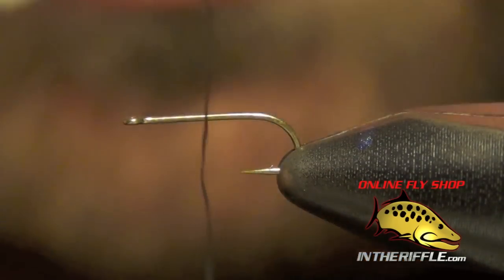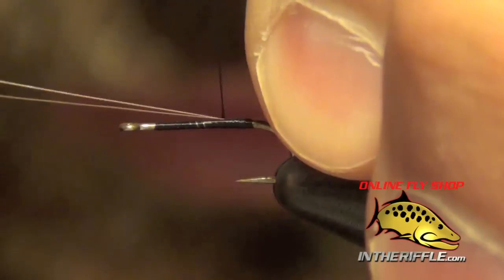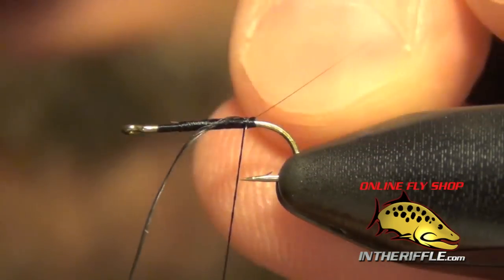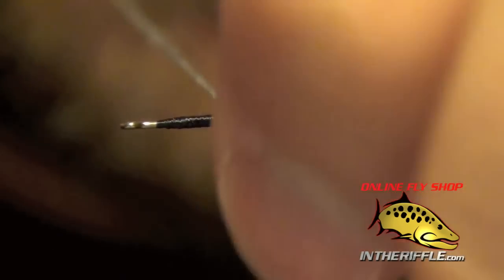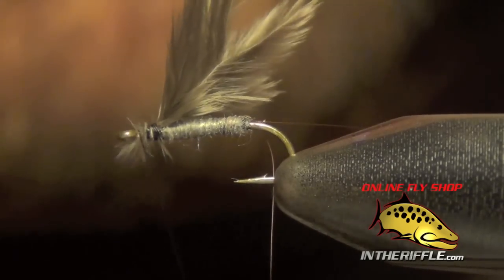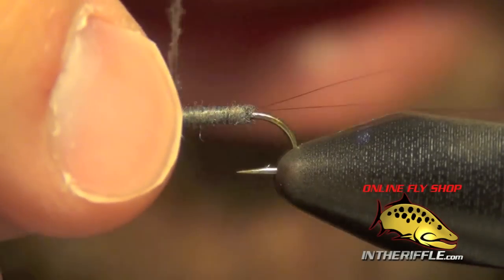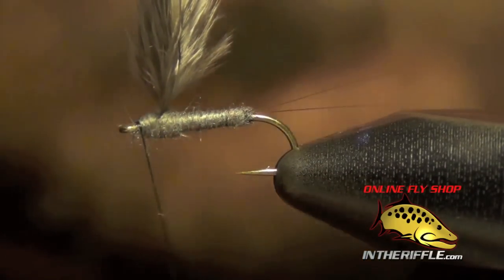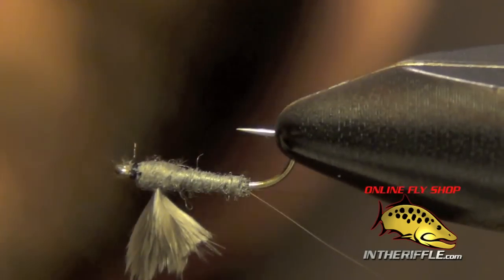Rim Chung RS2 Fly Tying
Rim Chung RS2 Fly Recipe:
Thread: Black UTC 70
Tail: Dun Microfibetts or Mayfly Tails
Body: Beaver Blend Dubbing or Grey Superfine Dubbing
Wing: Natural Under Feather from Pheasant Rump